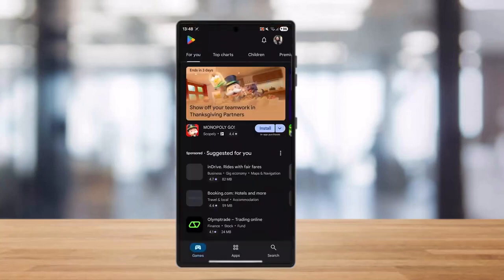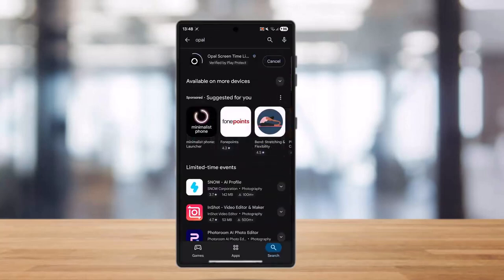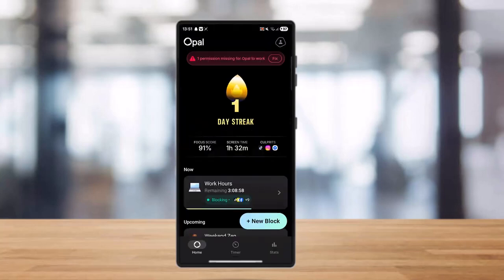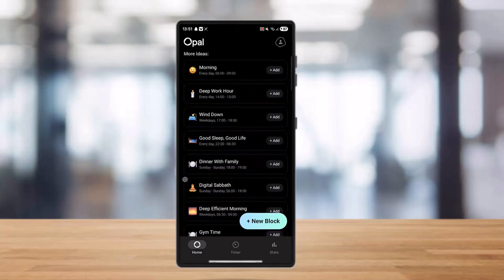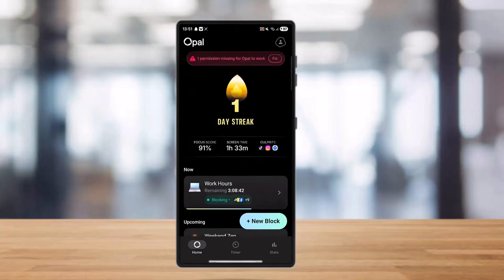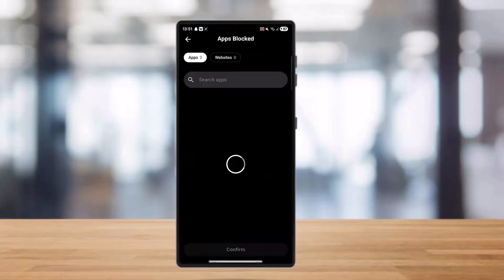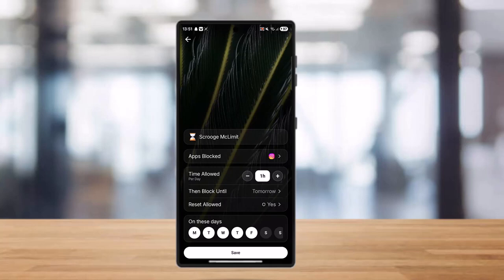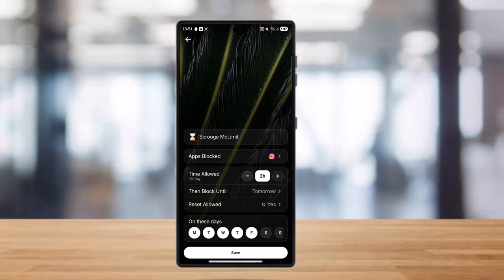How To Set Time Limits On Social Apps With Opal !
In today’s video, we are going to discuss how to set time limits on social apps using Opal. If you want to reduce screen time, stay focused, or manage your digital habits better, Opal is one of the best tools out there. So without wasting much of our time, let’s get straight into the video.

To begin, download the Opal app from the App Store and install it on your device. Once the installation is complete, open the app and sign in to your account. After logging in, you’ll be able to access Opal’s powerful features designed to help you control your screen usage efficiently.

Next, to set time limits on your social media apps, head over to the Time Limit section inside Opal. This is where you can decide which apps you want to restrict. Simply select the app you want to limit—whether it's Instagram, TikTok, Facebook, or any other platform you tend to overuse.

Once you have chosen your app, tap on Set Time Limit. From here, select the exact amount of time you want to allow yourself per day. For example, if you choose Instagram, you can assign a daily limit and confirm your choice. After setting the duration, tap the save button to apply the restriction.

That’s it! Opal will now automatically enforce the time limit you set, helping you stay mindful and productive throughout the day. We hope you found this video helpful. We will be back again with more informative videos.